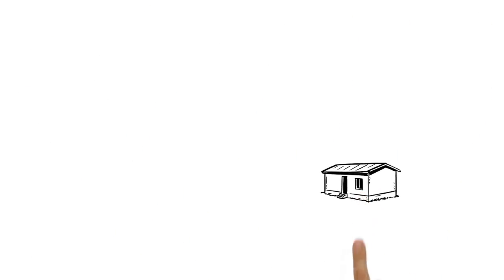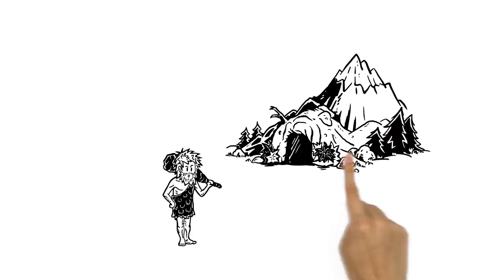Maths and Architecture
Did you ever wonder why Maths is so important? And what’s got Architecture to do with it? Buildings and structures are essential to our existence. But without Maths bridges, skycrapers and buildings would not exist as they do now. In fact, we might still be living in caves. Watch our simpleshow to understand the link between Mathematics and Architecture.